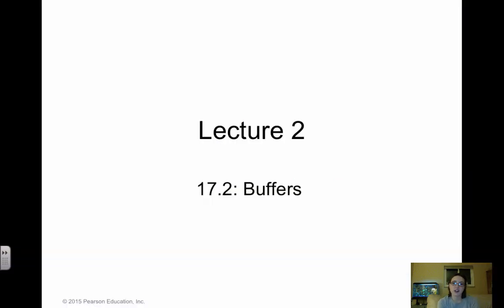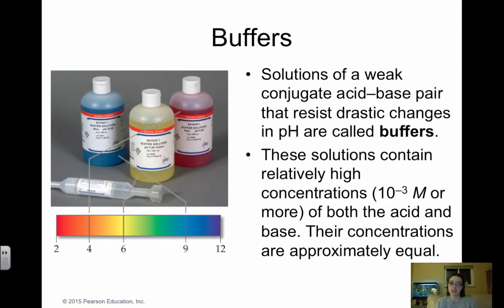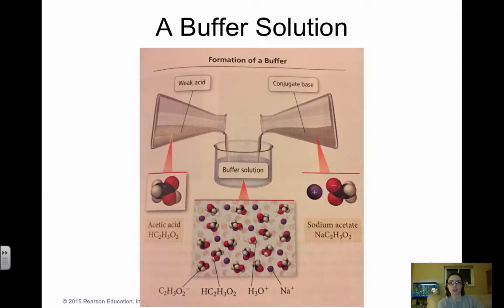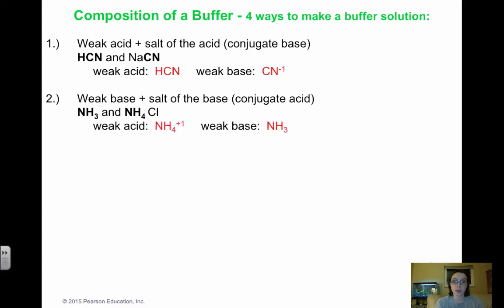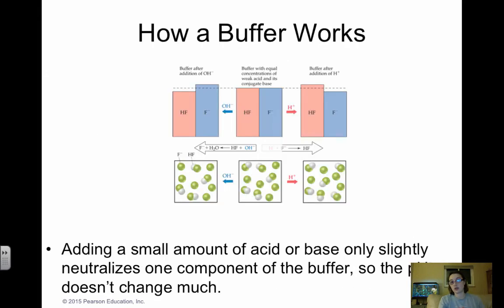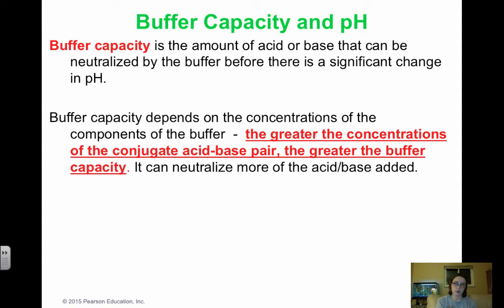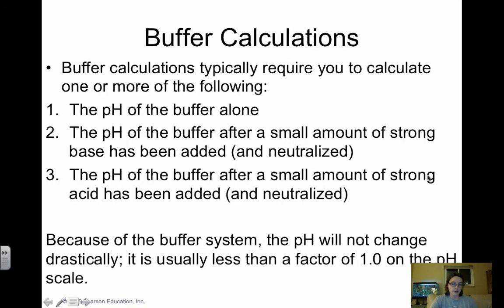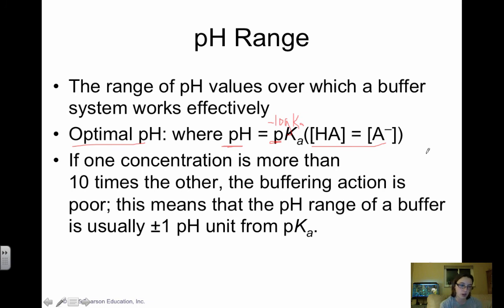8.2 Buffers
Table of Contents:

01:00 - Buffers
02:37 - Buffers
03:40 - A Buffer Solution
04:36 - Ways to Make a Buffer
04:51 -
06:12 - Buffers
06:46 - How a Buffer Works
08:12 -
09:38 - Calculating the pH of a Buffer
10:29 - The Only Formula You Need to Memorize
11:15 - Buffer Calculations
11:47 - pH Range
12:54 - Addition of a Strong Acid or a Strong Base to a Buffer